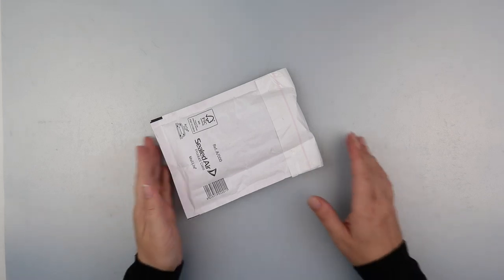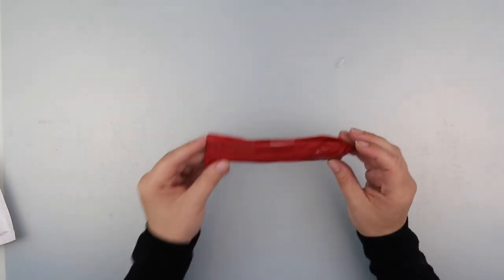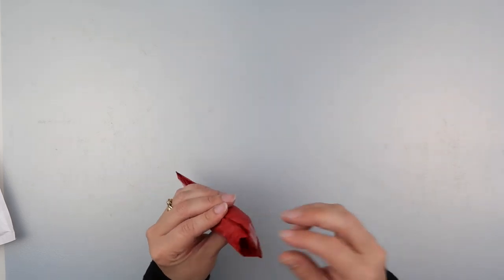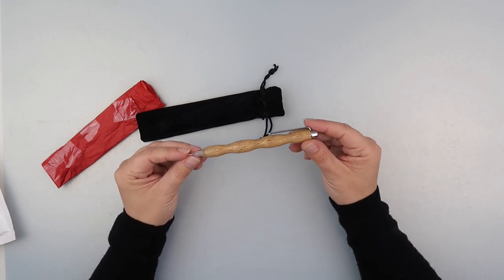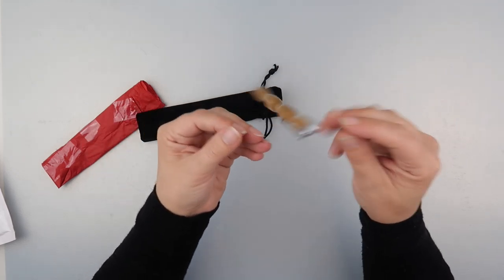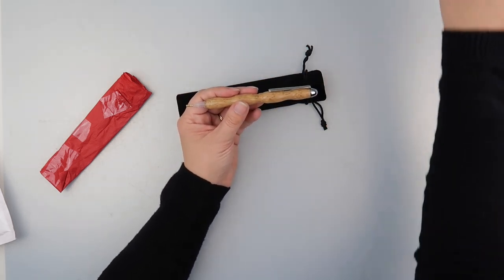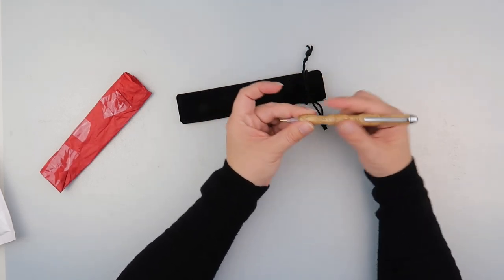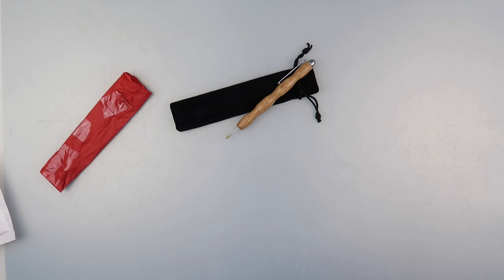Diamond Painting - Unboxing | Wooden Pen - Jayshandturnedgifts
If you like what you see, you can get yourself one